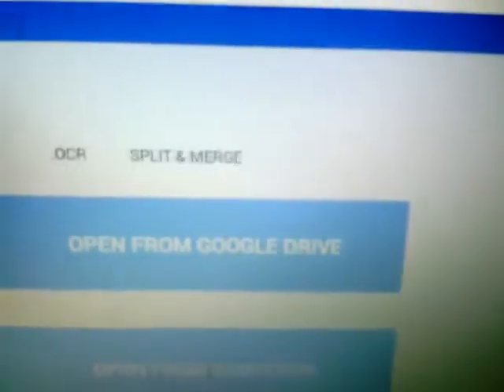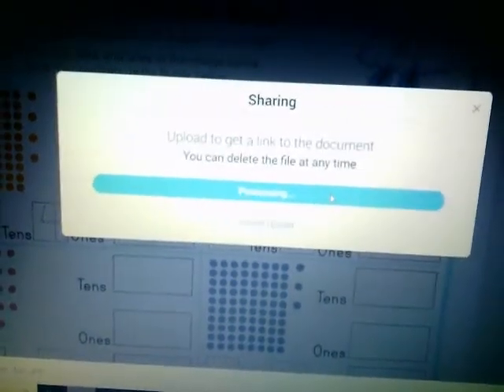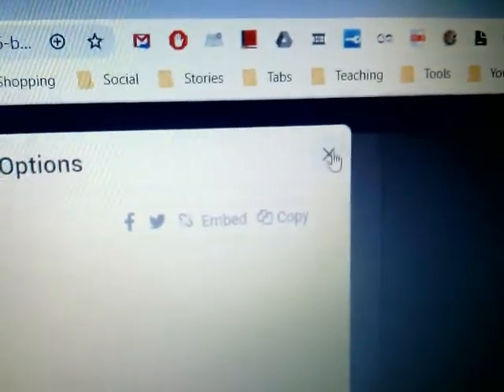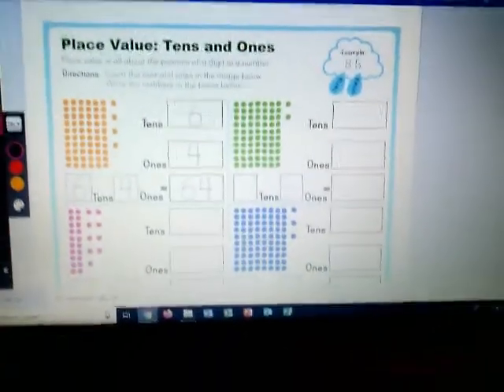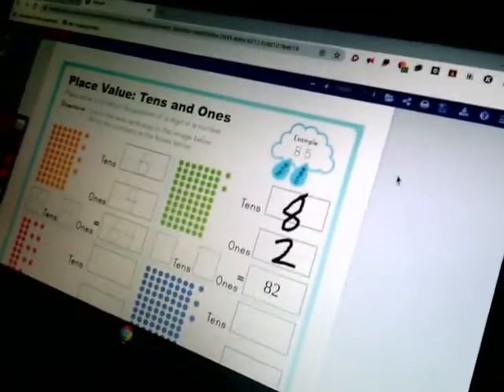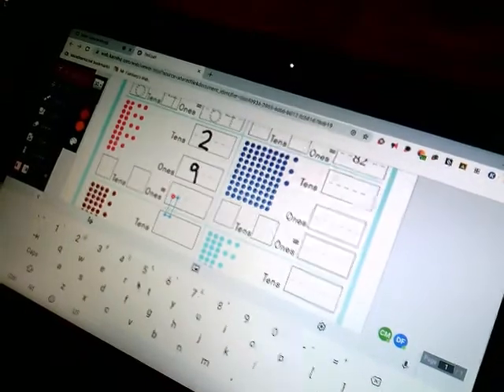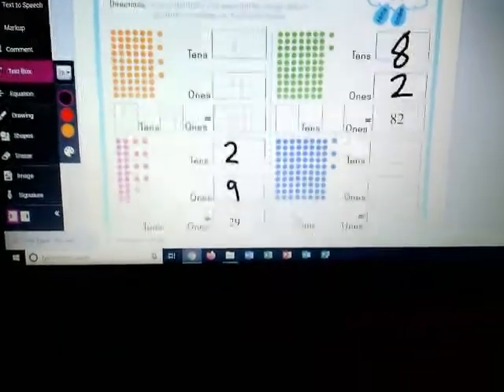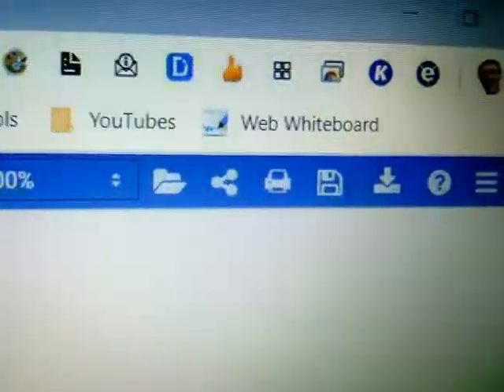Kami Live Sharing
How to use Kami to share your documents live with your students. You and the students get to interact with the document in real time.